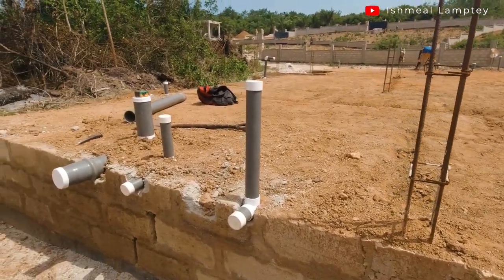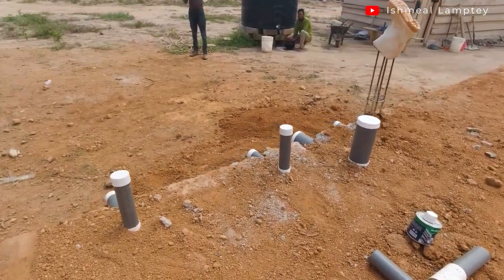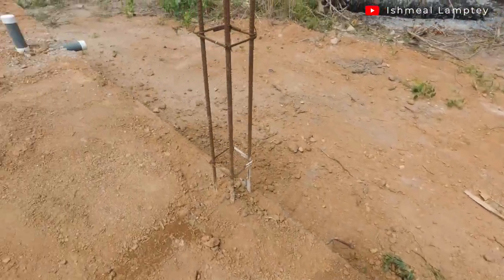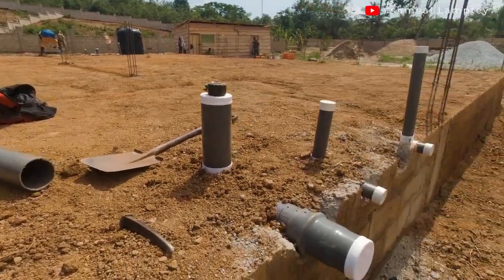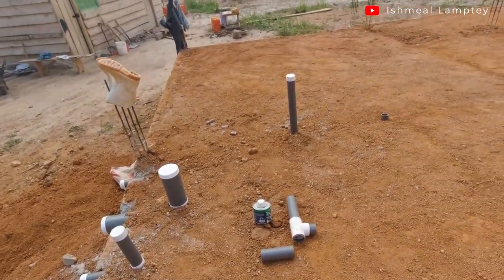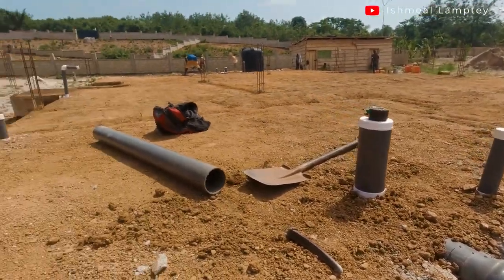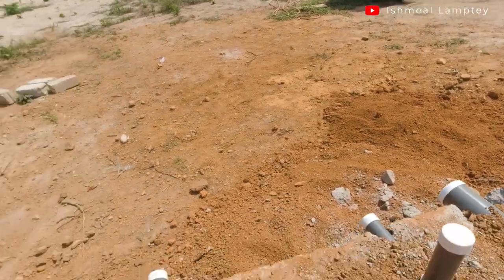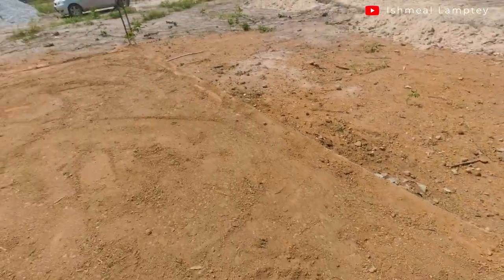Foundation Plumbing works in Asebu - Building in Ghana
Today's video takes you on a tour of the plumbing works done on the foundation of a building project in the Asebu Pan Africa Village project.

I hope that this video will give you a better understanding of the importance of quality plumbing services in building projects and the value that Foundation Plumbing brings to the table.

Timestamp
00:00 - Intro
00:21 - Plumbing works done
00:25 - Subsequent works
00:35 - Concrete thickness
00:56 - Types plumbing pipes used
01:50 - Number of washroom and features
02:51 - Pipe sizes for waste and drain water
03:02 - Wash hand basin pipe
03:05 - WC pipe
03:08 - Floor drain for WC and bathroom section
03:19 - kitchen section
03:26 - Master bedroom washroom features
03:40 - Works left to be done

MTN Mobile Money: 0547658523 Ishmeal Lamptey